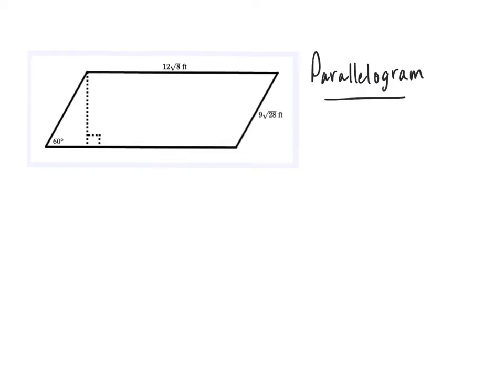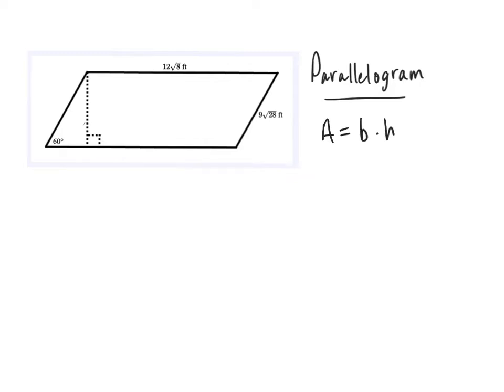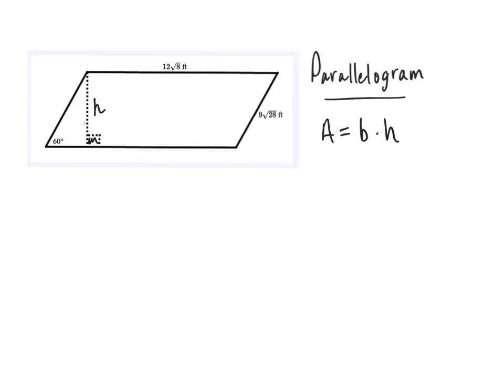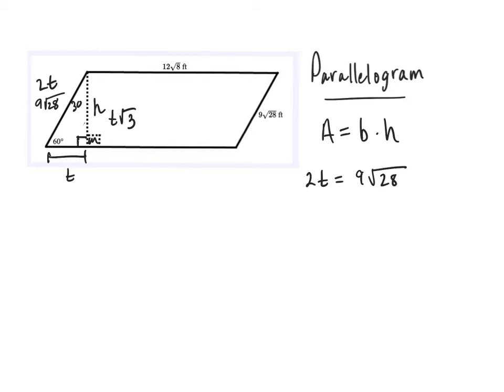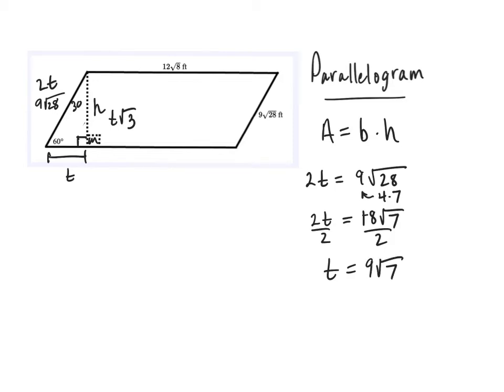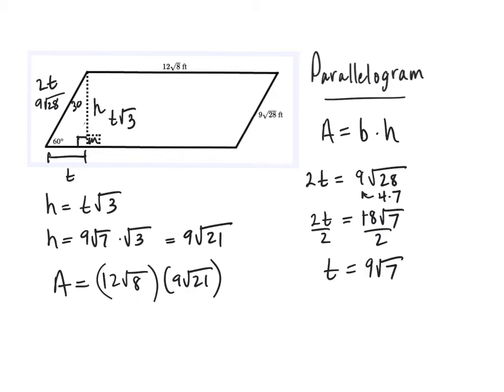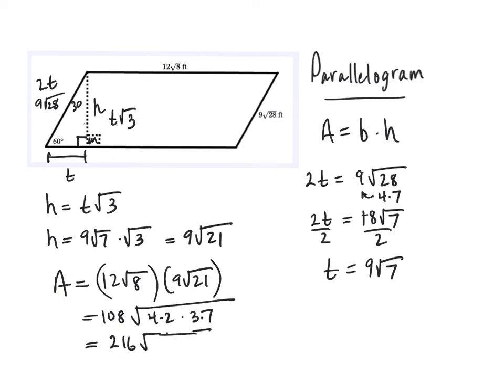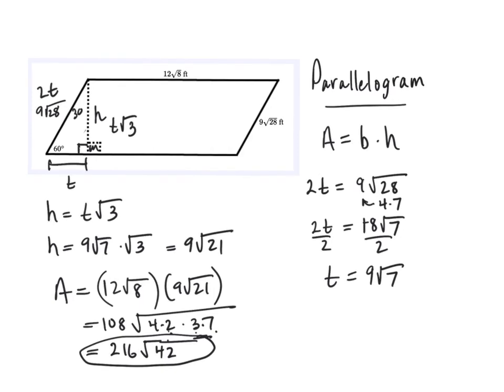Parallelogram with a 60° angle